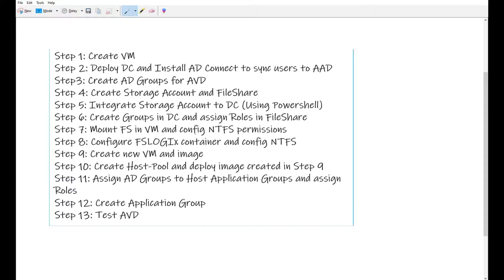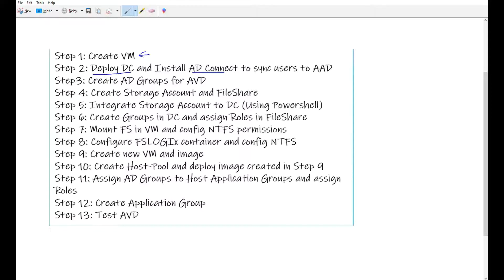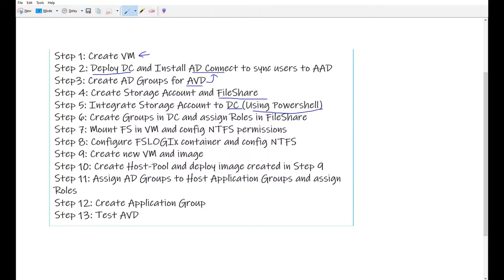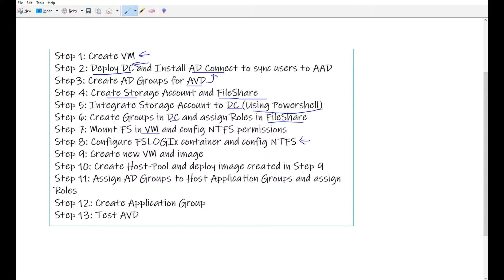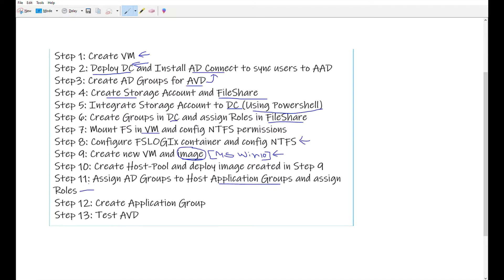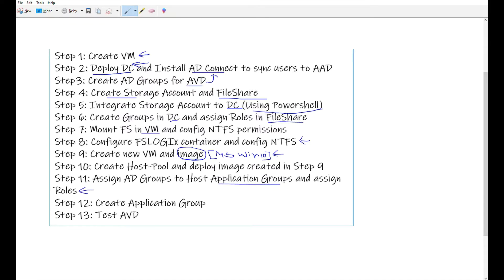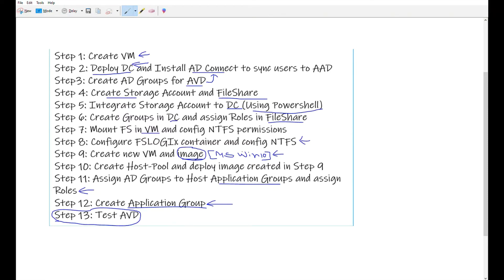AZ-140 Azure Virtual Desktop - Steps to deploy AVD - Part 2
Steps by Step process to deploy Azure Virtual Desktop ( AVD )